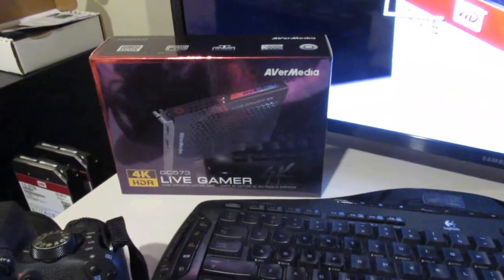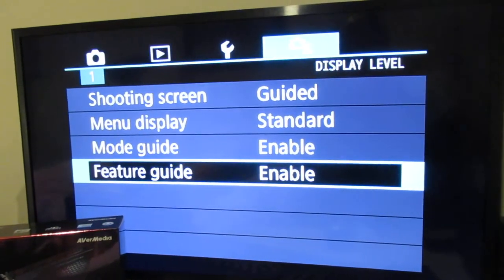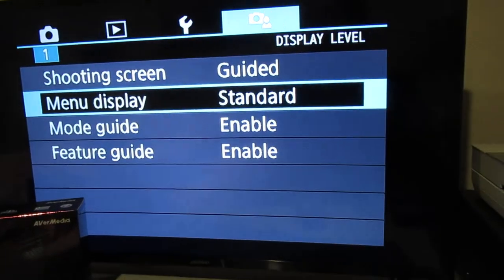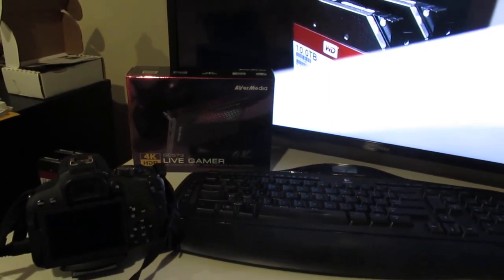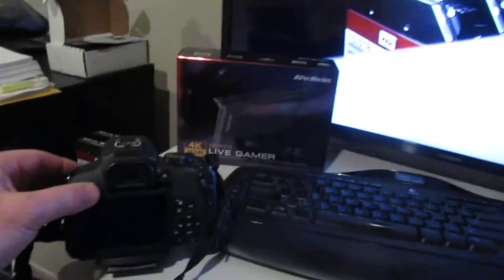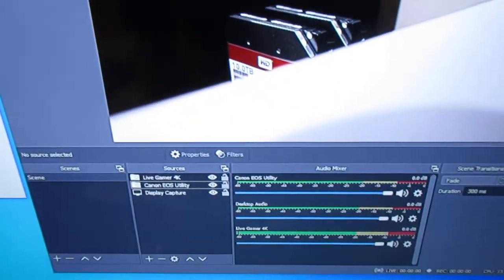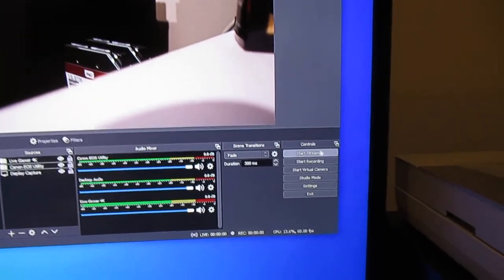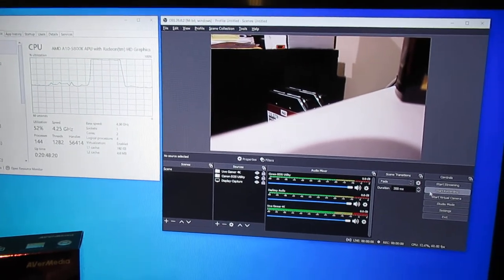How to stream in 1080p or 4K with Canon EOS Camera without the auto focus box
This video quickly shows how to stream in 1080p up to 60 fps using a T7i  / 800d but it also applies to other Canon cameras up to 2160p using the AverMedia GC573 Live Gamer 4K card.  You will require a capture card or box and an external microphone.  Getting a power coupler to replace the battery would also be a good idea.  Some people prefer limiting to 1080p due to bandwidth considerations so consider some of the other cheaper gear unless you are concerned about future proofing.

The T7i has a bad habit of overheating if video recording for any period of time in direct sunlight so this is best done in the shade or indoors.

If you want to do it for free you will be limited to 576p using the EOS Webcam utility but you will have auto focus.  You can see that video here:

DSLR HDMI Mini DIY auto focus box square clean HDMI Rebel mirrorless

-AverMedia, Live Gamer 4K: GC573,
-Elgato, Pro Mk 2: 4K60,
***You can follow these links to find USB capture devices as well
-HDMI to HDMI Mini 2.0 Cable
-HDMI to HDMI Micro 2.0 Cable
-DR-E18 Power Coupler for various cameras including Rebel T6i T6s T7i T8i SL2 SL3 77D 200D 250D 750D 760D 800D D850 Kiss RP X8i X9i X10i 8000D 9000D